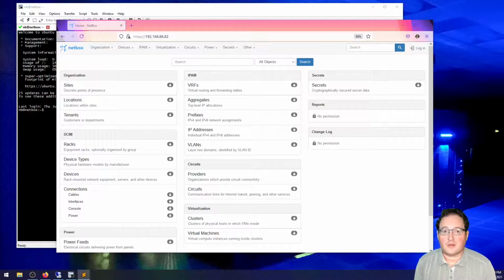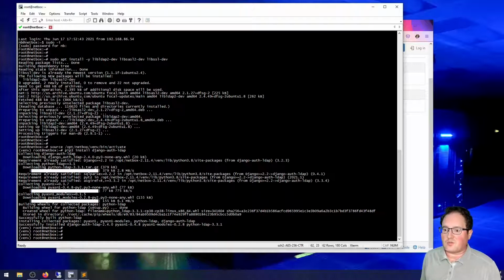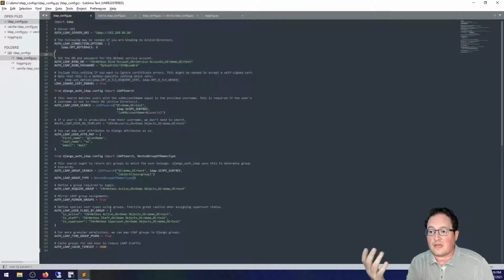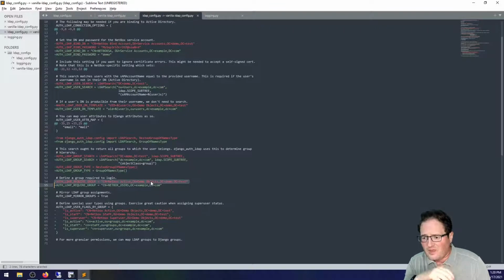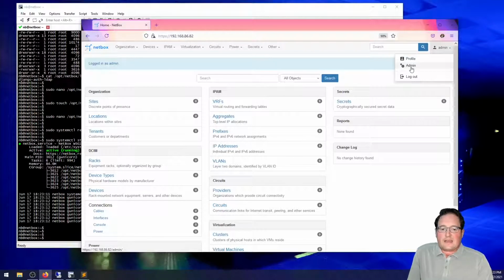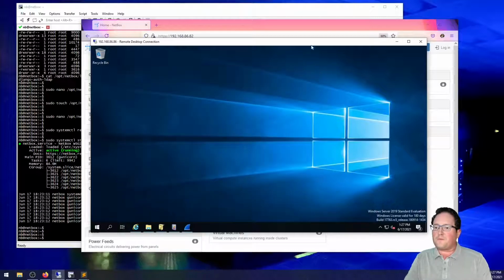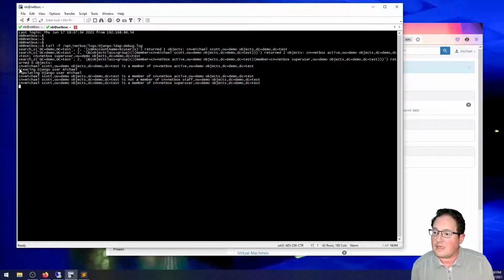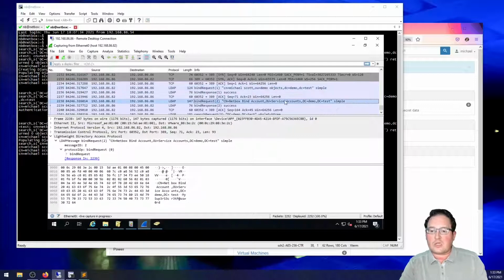NetBox (2.11.4) and Active Directory Integration - Step by Step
Join me in a quick video where I enable Active Directory authentication with my demo NetBox server.  We'll be walking through, step by step, following the official instructions to pass credentials tied to my demo.test domain controller.  At the end I'll add in some steps you can take for troubleshooting.  I don't go into great depth on the troubleshooting process, but hopefully enough to give you a flavor for how it works.

Also, if you listen carefully you may hear my wife quietly in the background.  That's something for me to watch out for in the future.  The sound proofing isn't perfect!

0:00 Introduction
1:10 First Steps, installing dependencies, and more
4:46 Editing the NetBox configuration file
6:48 Walking through the ldap configuration options
11:40 Creating the ldap configuration file and making it live
12:45 Testing the integration with Dwight and Jim
15:15 Time to look at troubleshooting
16:00 Peek into the domain controller
16:55 Configuring NetBox for authentication debugging
18:38 Activating and testing the debug config
19:37 Examining the debug output with Michael
20:30 Tinkering with Michael's account
22:10 Wrapping up with a brief cameo from Wireshark

ldap config start
import ldap

# Server URI
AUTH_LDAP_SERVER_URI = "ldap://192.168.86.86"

# The following may be needed if you are binding to Active Directory.
AUTH_LDAP_CONNECTION_OPTIONS = {
    ldap.OPT_REFERRALS: 0

# Set the DN and password for the NetBox service account.
AUTH_LDAP_BIND_DN = "CN=Netbox Bind Account,OU=Service Accounts,DC=demo,DC=test"
AUTH_LDAP_BIND_PASSWORD = "MySup3rS3cr3tP@ssw0rd"

# Include this setting if you want to ignore certificate errors. This might be needed to accept a self-signed cert.
# Note that this is a NetBox-specific setting which sets:
#     ldap.set_option(ldap.OPT_X_TLS_REQUIRE_CERT, ldap.OPT_X_TLS_NEVER)
LDAP_IGNORE_CERT_ERRORS = True

from django_auth_ldap.config import LDAPSearch

# This search matches users with the sAMAccountName equal to the provided username. This is required if the user's
# username is not in their DN (Active Directory).
AUTH_LDAP_USER_SEARCH = LDAPSearch("DC=demo,DC=test",
                                    ldap.SCOPE_SUBTREE,
                                    "(sAMAccountName=%(user)s)")

# If a user's DN is producible from their username, we don't need to search.
AUTH_LDAP_USER_DN_TEMPLATE = "UID=%(user)s,OU=Demo Objects,DC=demo,DC=test"

# You can map user attributes to Django attributes as so.
AUTH_LDAP_USER_ATTR_MAP = {
    "first_name": "givenName",
    "last_name": "sn",
    "email": "mail"

from django_auth_ldap.config import LDAPSearch, NestedGroupOfNamesType

# This search ought to return all groups to which the user belongs. django_auth_ldap uses this to determine group
# hierarchy.
AUTH_LDAP_GROUP_SEARCH = LDAPSearch("DC=demo,DC=test", ldap.SCOPE_SUBTREE,
                                    "(objectClass=group)")
AUTH_LDAP_GROUP_TYPE = NestedGroupOfNamesType()

# Define a group required to login.
AUTH_LDAP_REQUIRE_GROUP = "CN=Netbox Active,OU=Demo Objects,DC=demo,DC=test"

# Mirror LDAP group assignments.
AUTH_LDAP_MIRROR_GROUPS = True

# Define special user types using groups. Exercise great caution when assigning superuser status.
AUTH_LDAP_USER_FLAGS_BY_GROUP = {
    "is_active": "CN=Netbox Active,OU=Demo Objects,DC=demo,DC=test",
    "is_staff": "CN=Netbox Staff,OU=Demo Objects,DC=demo,DC=test",
    "is_superuser": "CN=Netbox Superuser,OU=Demo Objects,DC=demo,DC=test"

# For more granular permissions, we can map LDAP groups to Django groups.
AUTH_LDAP_FIND_GROUP_PERMS = True

# Cache groups for one hour to reduce LDAP traffic
AUTH_LDAP_CACHE_TIMEOUT = 3600
ldap config stop

debug config start
LOGGING = {
    'version': 1,
    'disable_existing_loggers': False,
    'handlers': {
        'netbox_auth_log': {
            'level': 'DEBUG',
            'class': 'logging.handlers.RotatingFileHandler',
            'filename': '/opt/netbox/logs/django-ldap-debug.log',
            'maxBytes': 1024 * 500,
            'backupCount': 5,
    'loggers': {
        'django_auth_ldap': {
            'handlers': ['netbox_auth_log'],
            'level': 'DEBUG',
debug config stop